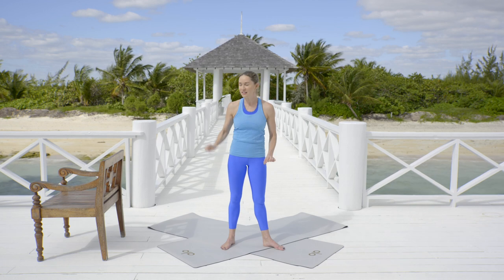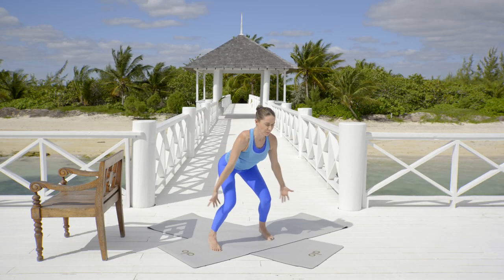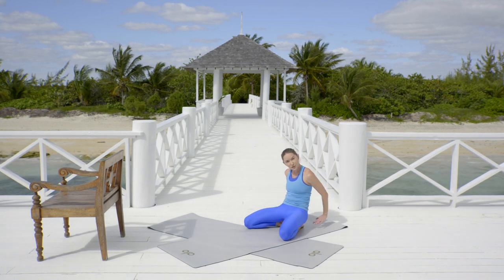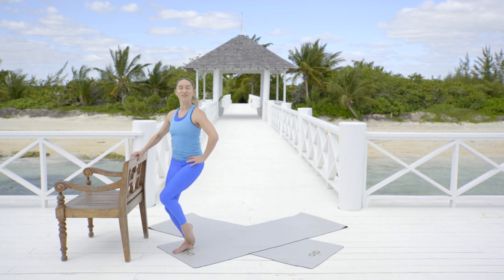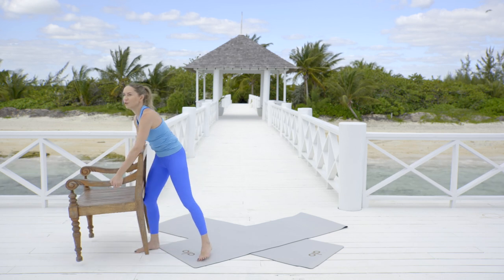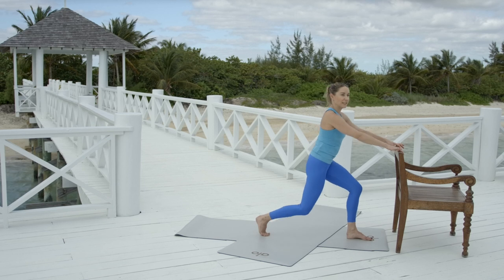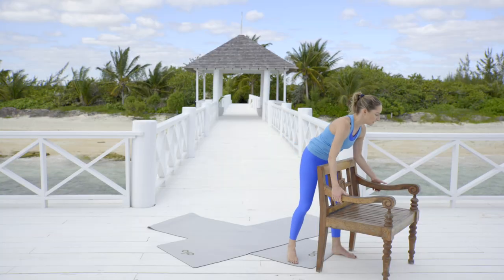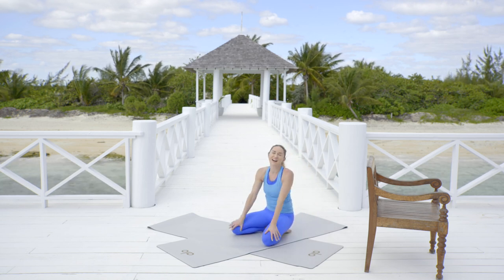12 MIN BARRE BASICS WORKOUT: Thighs on Fire - Summer Body Series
Join Chrissy for a short but killer thigh-focused session. Designed to lengthen and strengthen your thighs whilst also improving posture and balance. Feel the fire in those thighs and let the gentle sunshine on the deck transport you to the Bahamas!